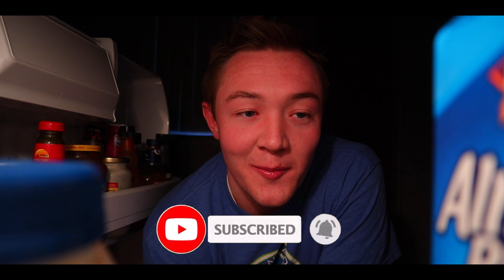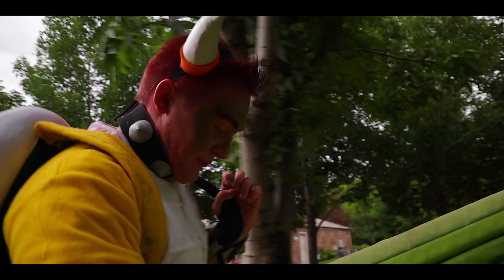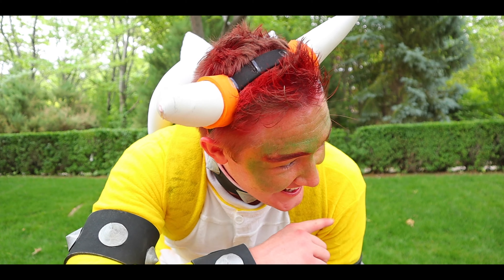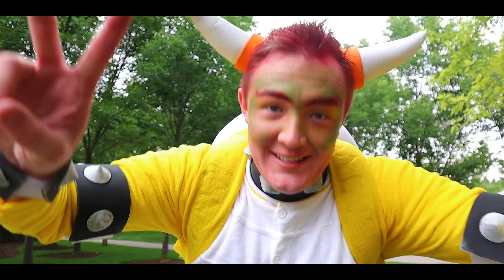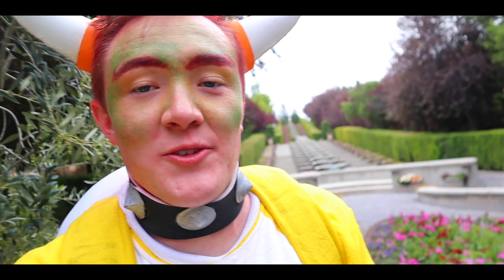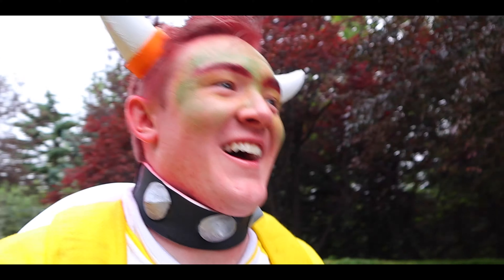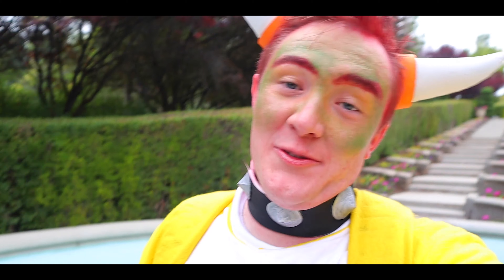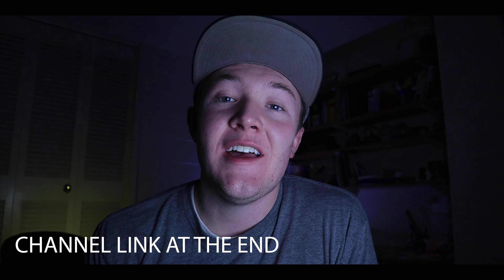Bowser PARKOUR Teaser! | Behind the Scenes Vlog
This teaser trailer will give you a sneak peak into some of what's gonna be in the video, so be sure to check it out over at The Gashler Family! (link below) "You either die a villain, or you live long enough to see yourself become a hero..." (Modified for Bowser...)

📷 Our Camera: Canon EOS M50